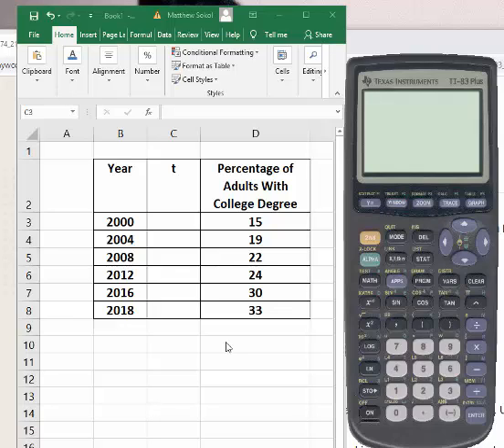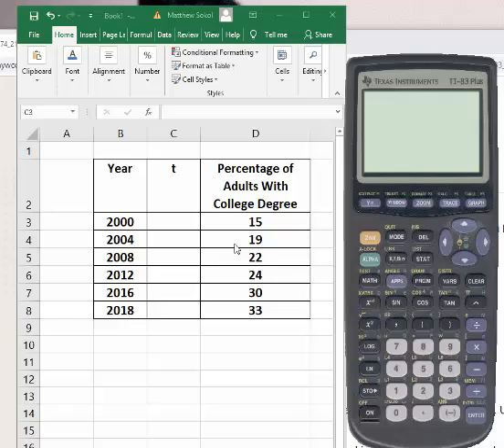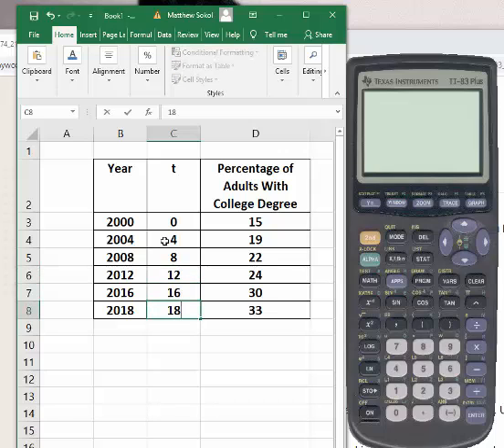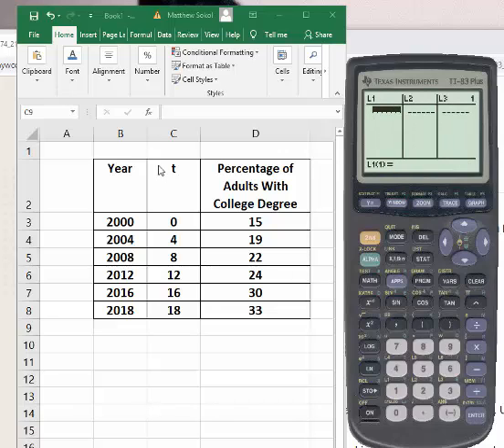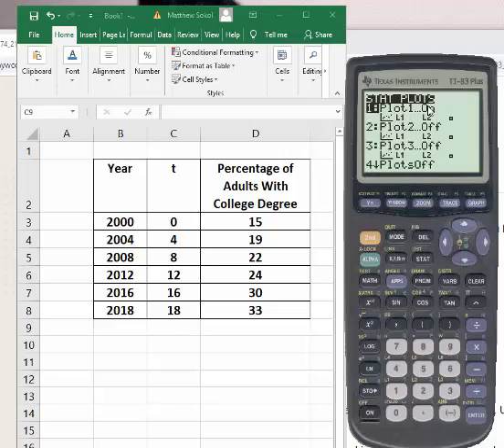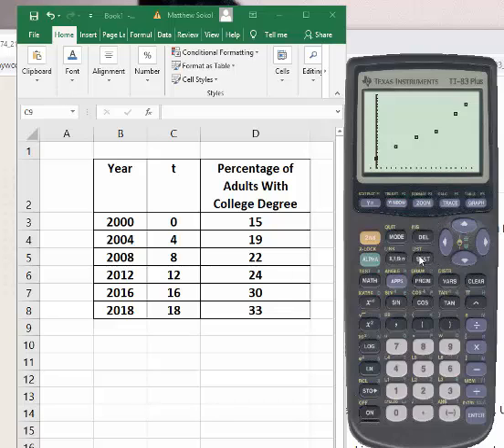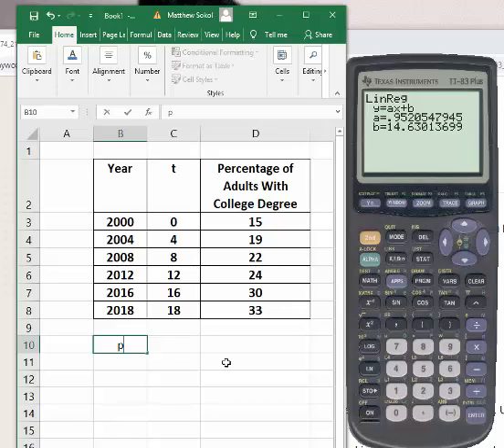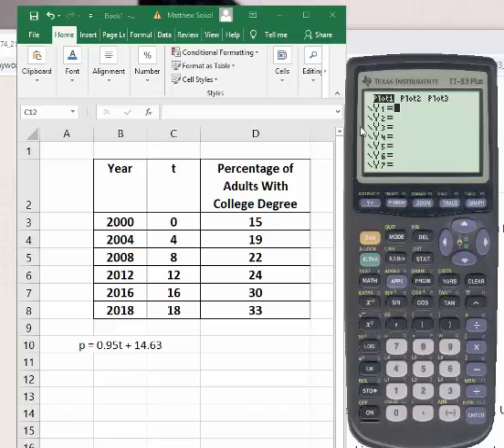MATH130 Section 2.2 Lecture Video - Graphing Calculator Example